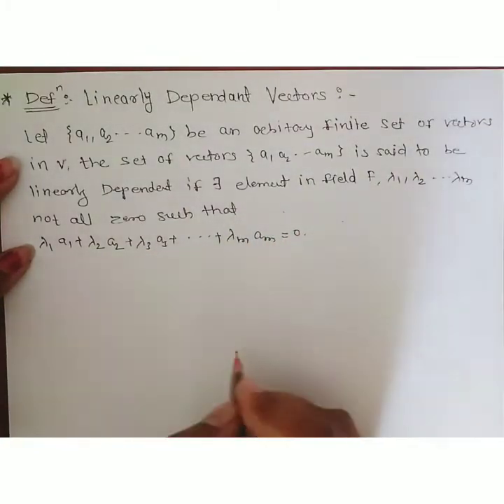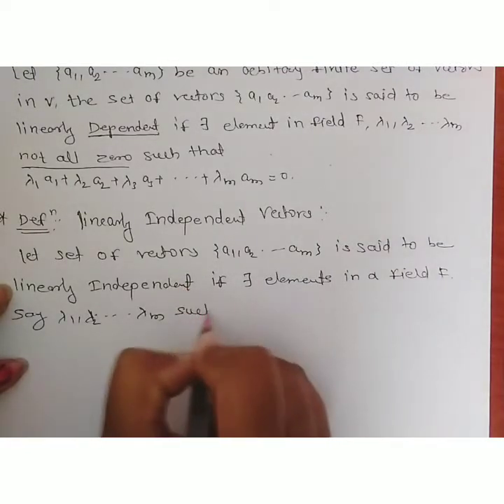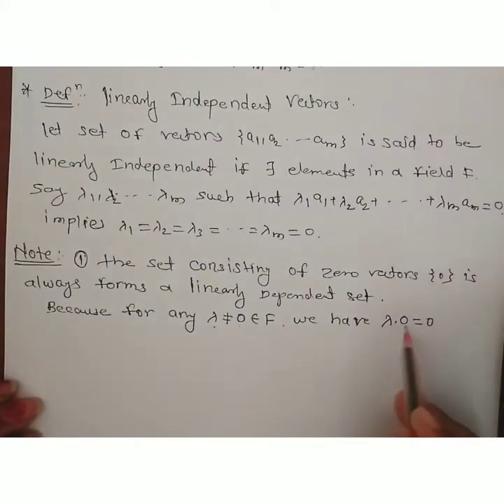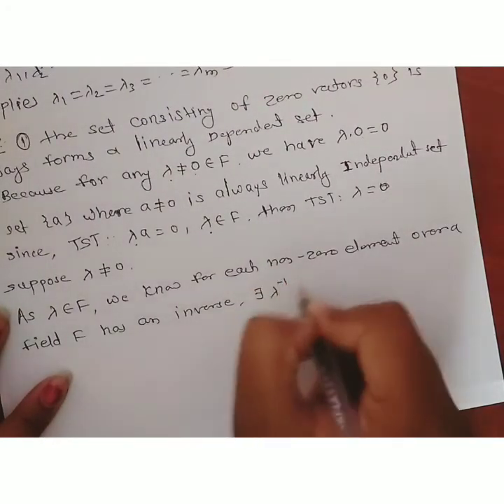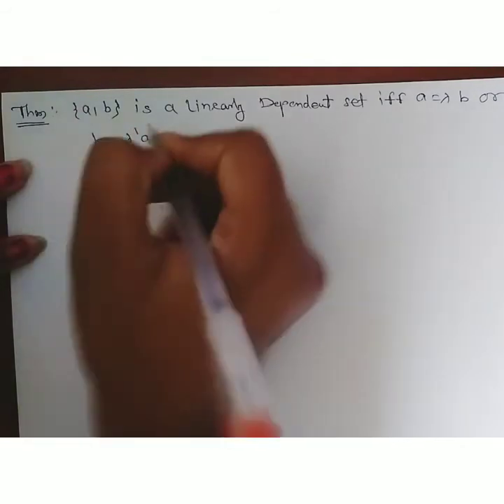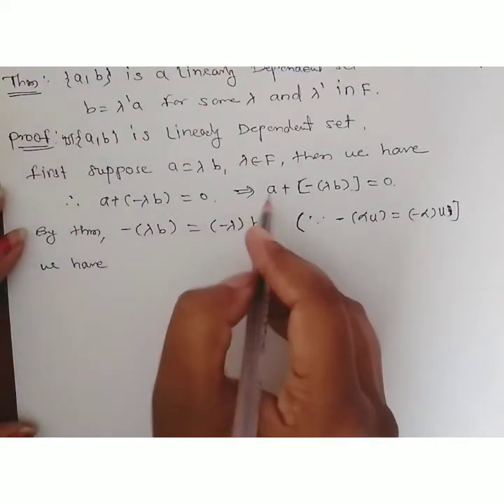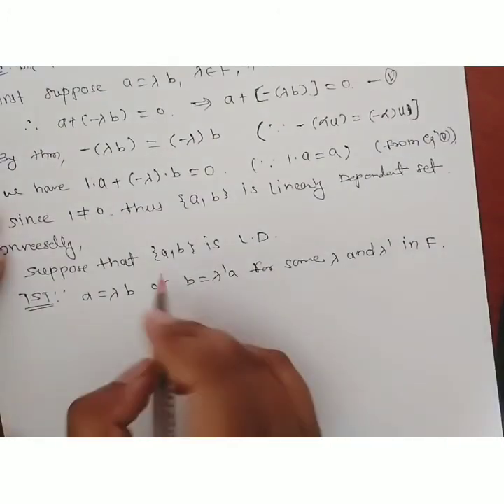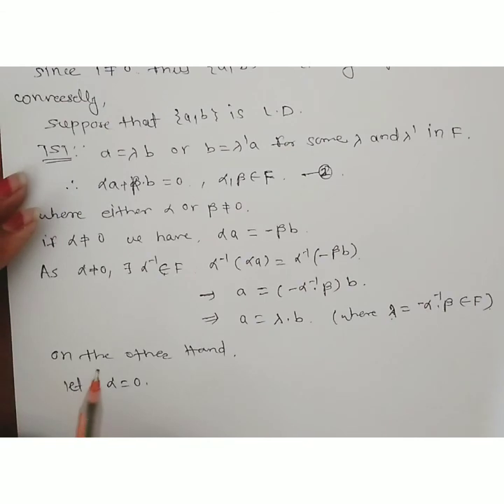linear Algebra (Concept Of Linear Dependence & Independence) LECTURE 7